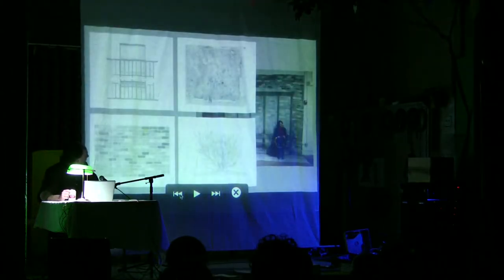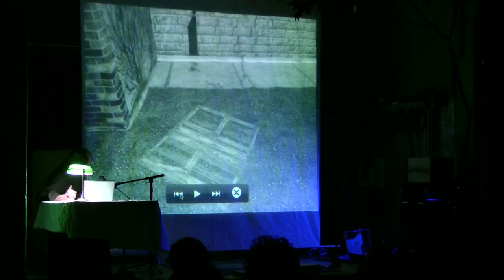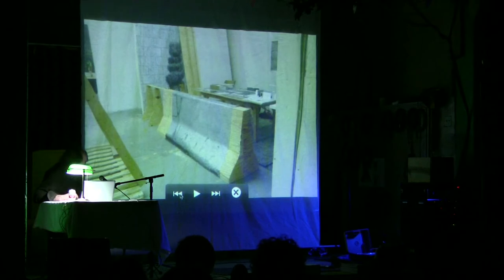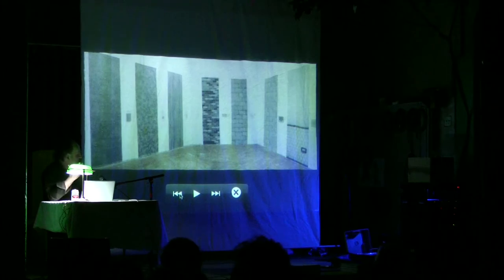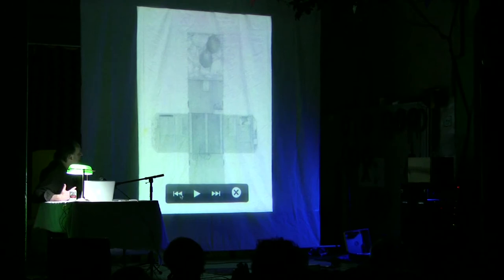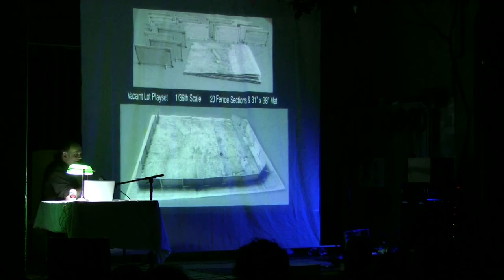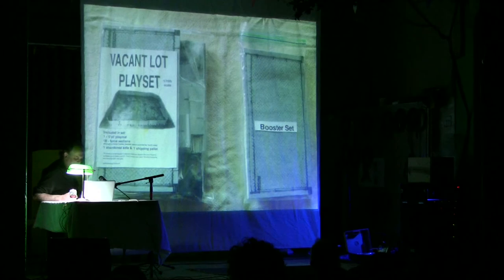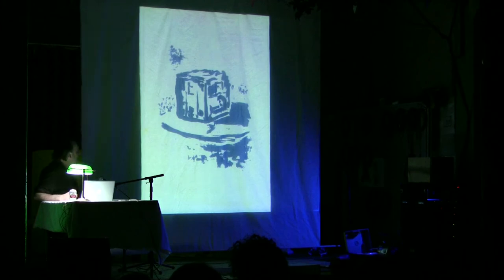Gary Kachadourian Lecture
Gary Kachadourian, Floristree Lecture Series. February, 2012. Curated by Jordan Bernier.